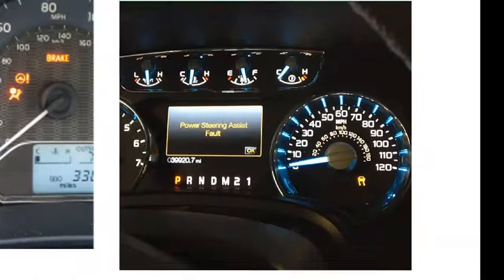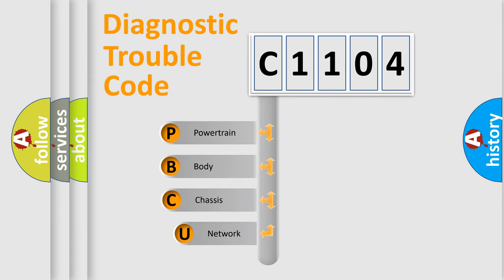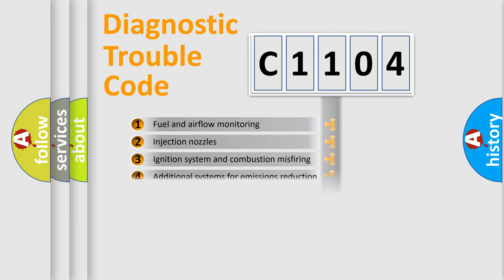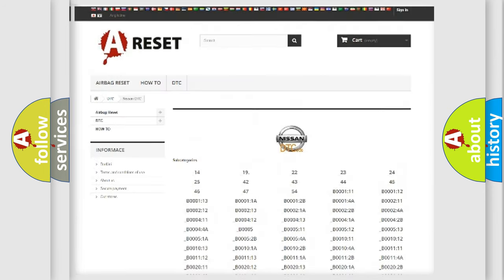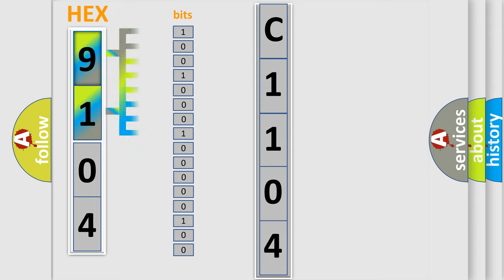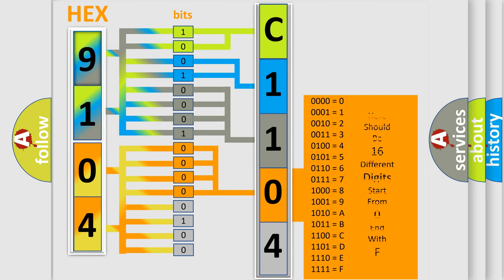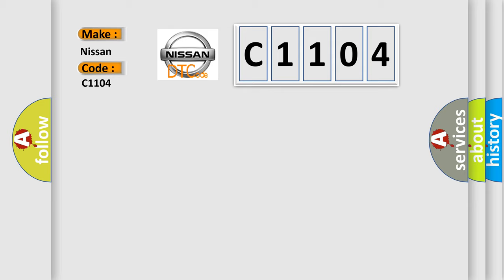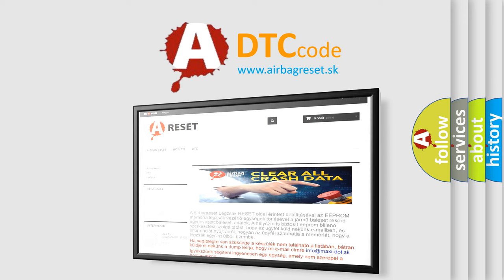DTC Nissan C1104 Short Explanation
Contents:
0:21 Basic DTC analysis according to OBD2 protocol standard.
1:48 Insight into programming
2:58 A diagnostically understandable description of the Diagnostic Trouble Code
3:05 Basic error definition

Make:
Nissan
Code:
C1104
Definition:
ABS rough road signal circuit high
Description:
Signal from SLABS ECU short circuit to vehicle battery supply